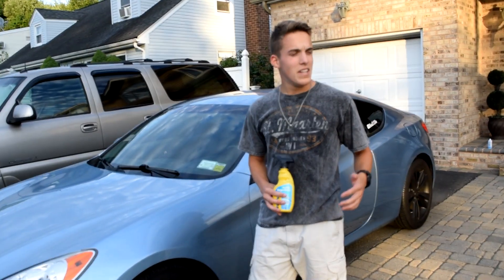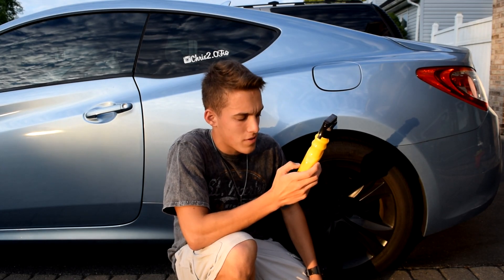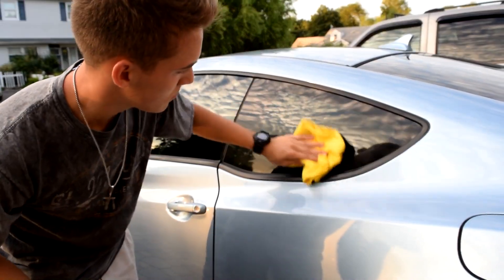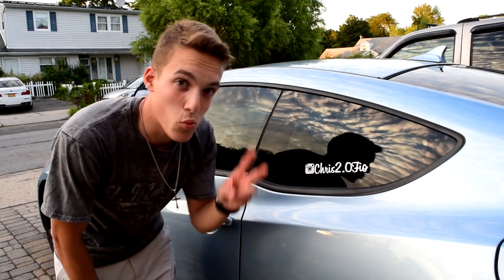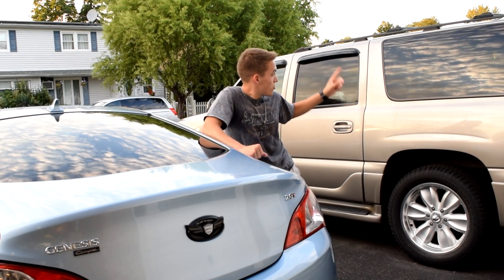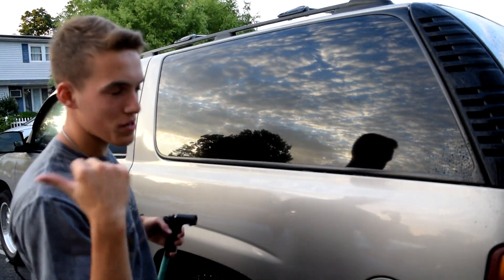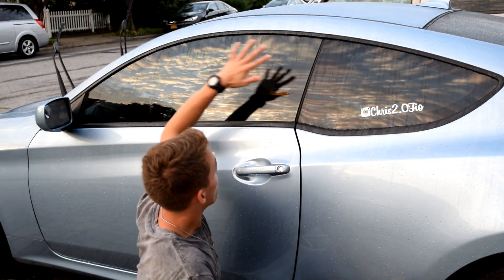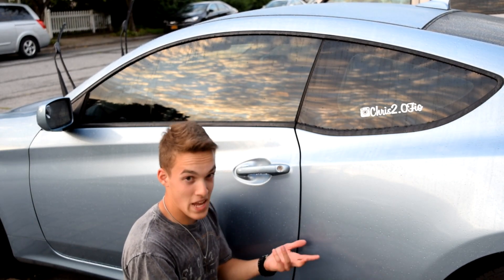Does Rain-X Glass Water Repellent REALLY WORK? (S01 E03)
In this video I will be testing if Rain-X Glass Water Repellant really works